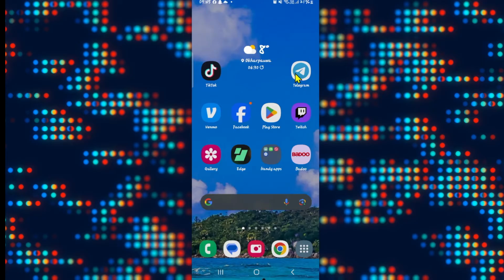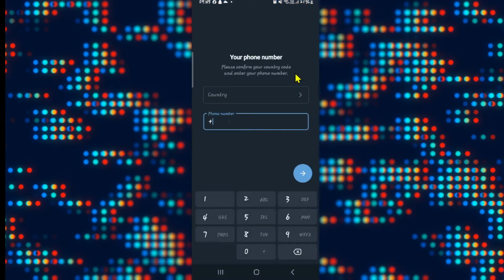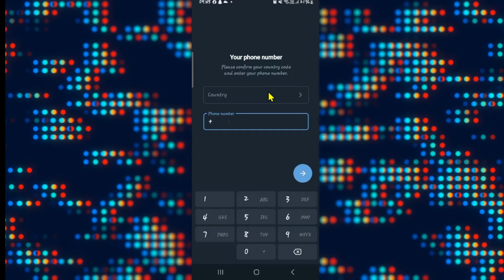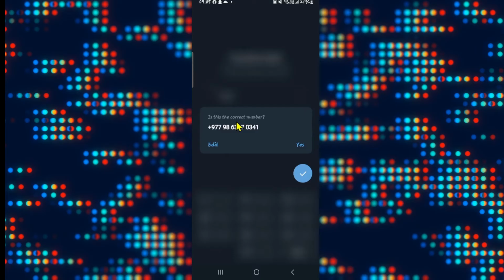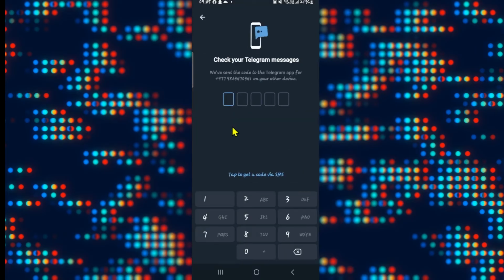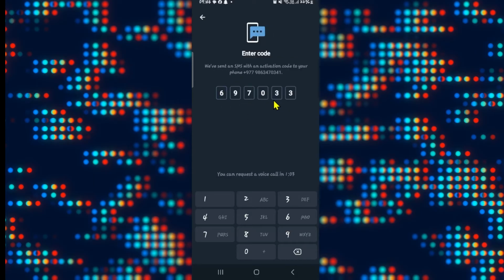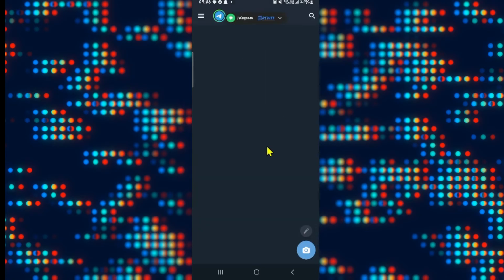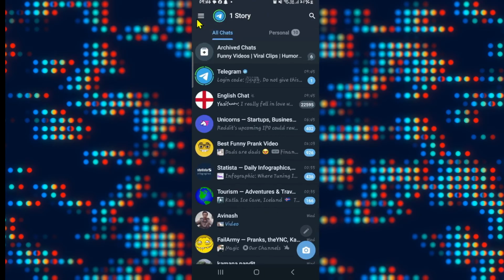How to Create an Account on Telegram App? Telegram App Signup Tutorial on Android (2024)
In this comprehensive tutorial, we'll walk you through the process of creating a new account on the Telegram app. Whether you're a beginner or just looking for a refresher, this video will cover everything you need to know to get started with one of the most popular messaging platforms.

Starting from the basics, we'll guide you through downloading the Telegram app from the Google Play Store or Apple App Store, depending on your device. Once installed, we'll demonstrate how to open the app and begin the account creation process.